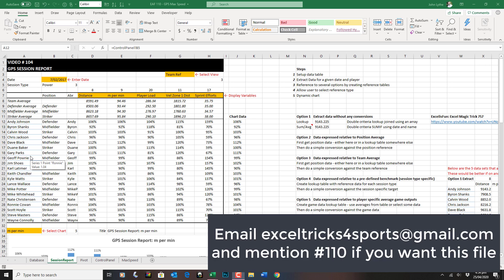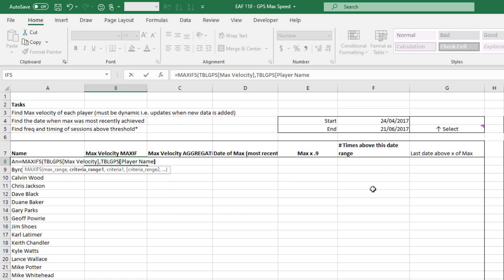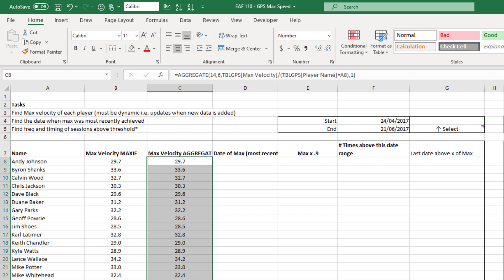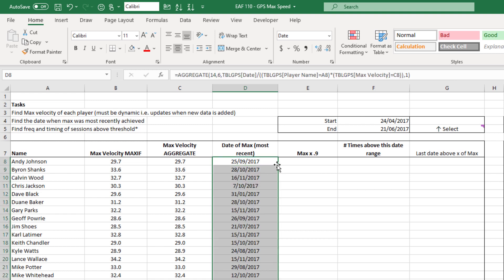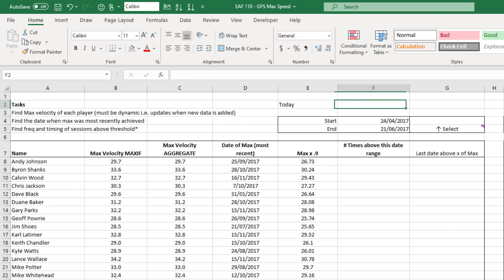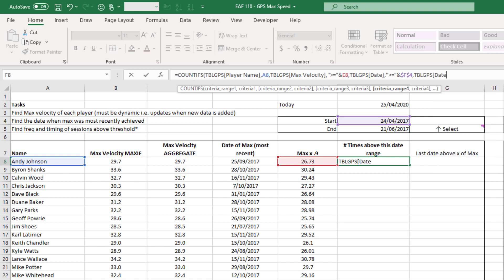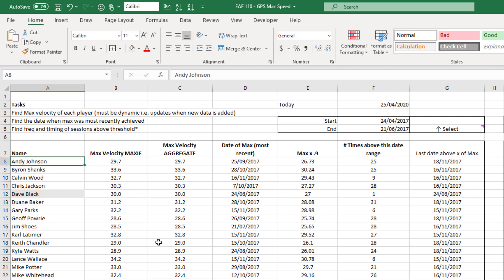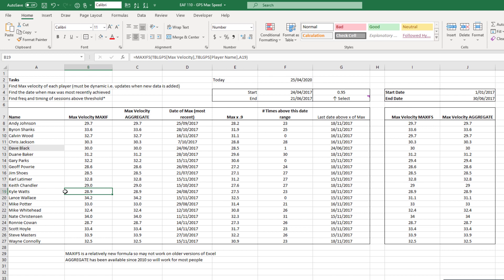EAF #110 - GPS DATA & WORKING WITH MAX VELOCITY TO IDENTIFY HAMSTRING INJURY RISK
This video shows how you can use Excel to manipulate GPS data and extract maximum velocity and speed threshold information.  Tricks used include MAXIFS, AGGREGATE, COUNTIFS.

If you are interested in more Excel tutorials check out my three series on Vimeo for S&Cs and Sport Scientists
Intro to Excel for S&Cs
Tricks or TricksUS = 50%
Excel Tricks for Sports: Create an Athlete Monitoring System
Track or TrackUSA = 50%
Excel Tricks for Sports - Strength Training Manager
ET4S or ET4SUSA = 50%
If you are a performance analyst then consider this video series and other excellent resources from the videoanalyst